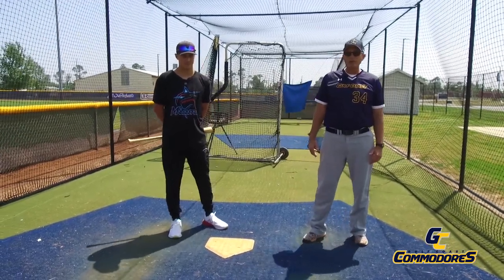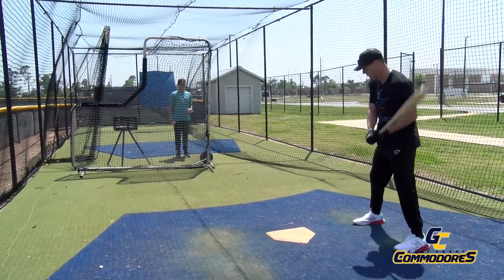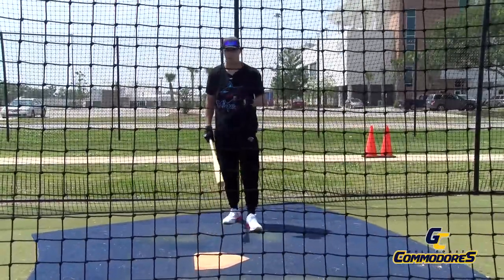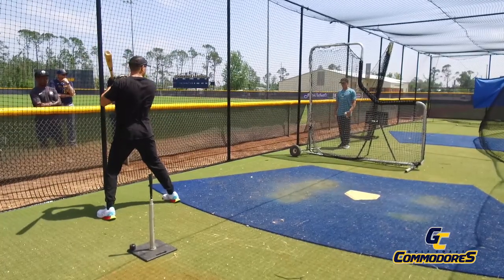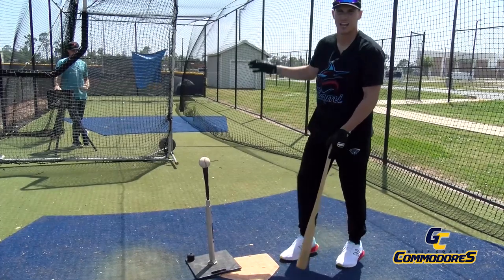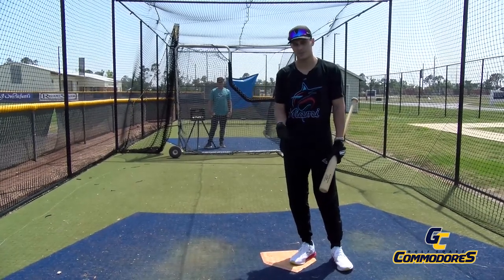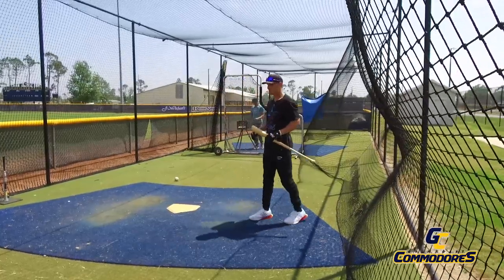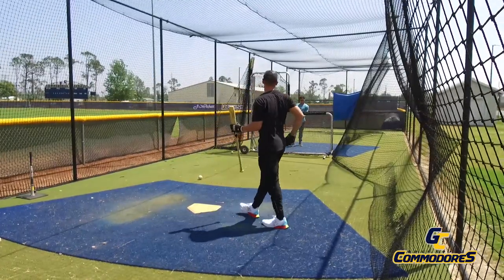Pro Hitting Techniques with JJ Bleday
Gulf Coast State College, located along Florida’s scenic Emerald Coast, offers more than 150 exciting and affordable program options to choose from such as a two-year associate in arts university transfer tracks, associate in science degrees and four-year bachelor’s degree programs in nursing, digital media, technology and organizational management. We also offer short-term vocational, technical and workforce certificate programs along with adult education, corporate training and community-oriented, personal enrichment courses on evenings and weekends.

 Our fully accredited, supportive environment for learning allows each student to reach their full potential. Students enjoy small, personal classes with an average student to teacher ratio of 18 to 1. Highly qualified faculty serve as academic advisors and are fully engaged in the community to provide connections with employers in industries such as culinary, finance, healthcare, technology, business and the arts. Students have many opportunities to gain valuable academic and real-world experience via internships, clinicals, and other career-related placements. All of this is offered with the lowest tuition and fees out of Florida’s 40 colleges and universities. Start here, go anywhere!

Gulf Coast State College is committed to equal access/equal opportunity in its programs, activities, and employment.